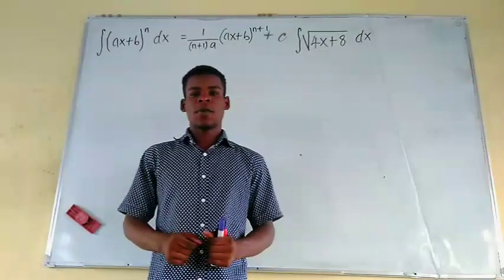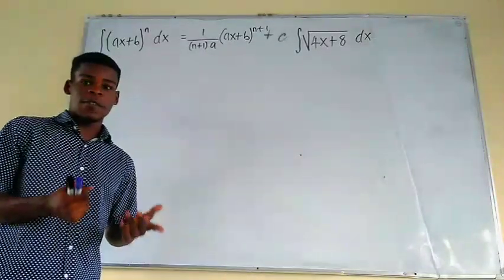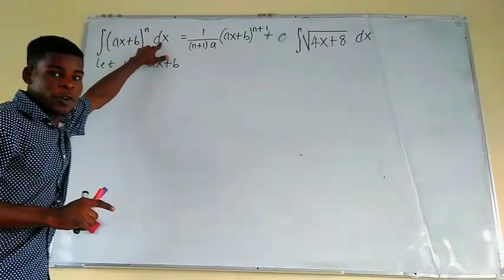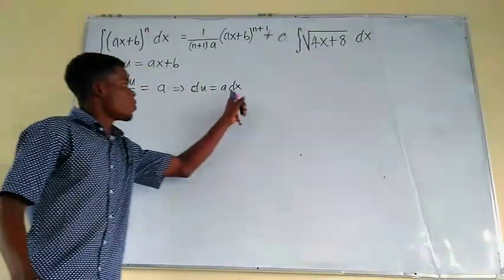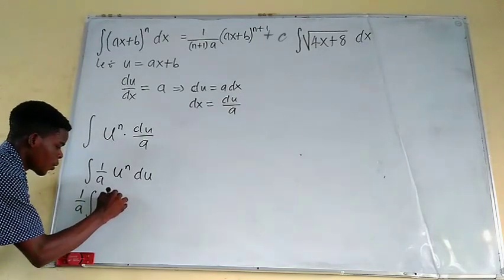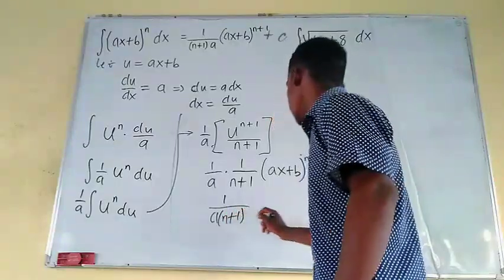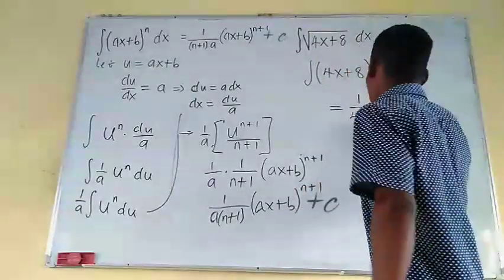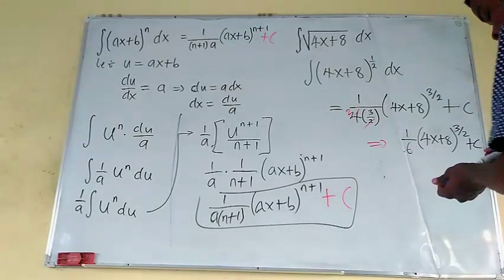Integral of a general linear function to any power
Integral of the general linear function to any power.
Integration
Anti derivative of a Power Function
Reducing to a Power Function